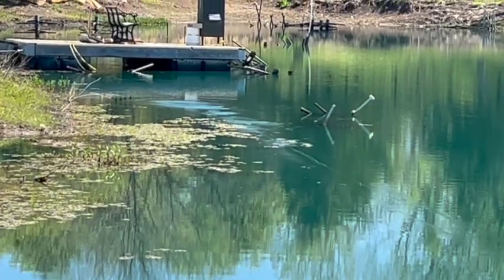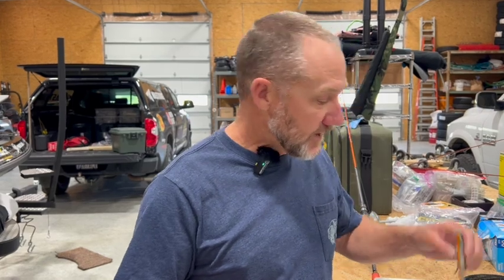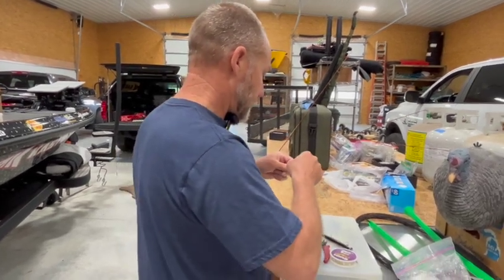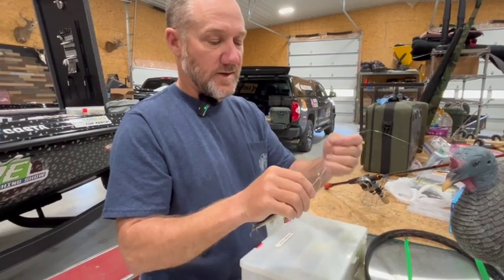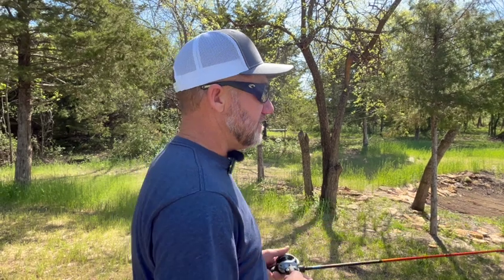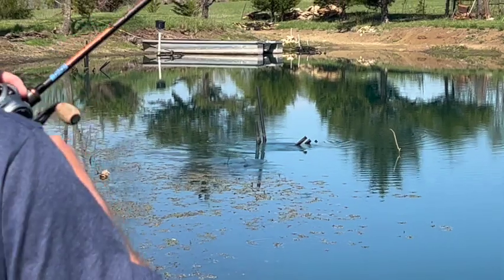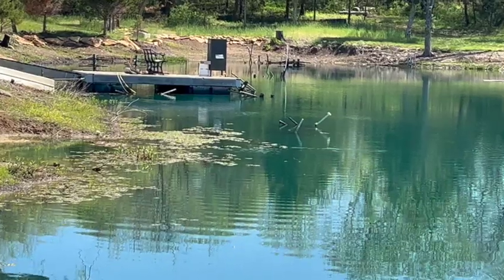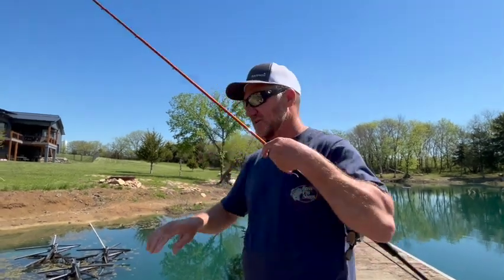My 20+ year-old PROP bait still catches bass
I've had this prop bait (Devil's Horse) for 20+ years... and it still catches bass!
In this video I explain exactly how I rig and how I fish the Devil's horse.  I've had this prop bait for over 20 years, but I have added some custom tweaks to it.  It's great for spring time fishing with a bit more patience and finesse.